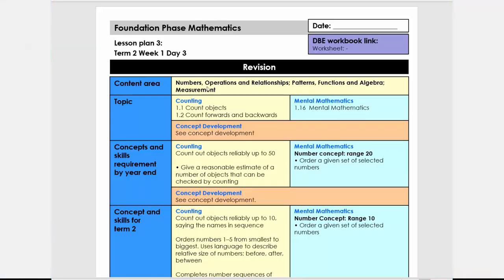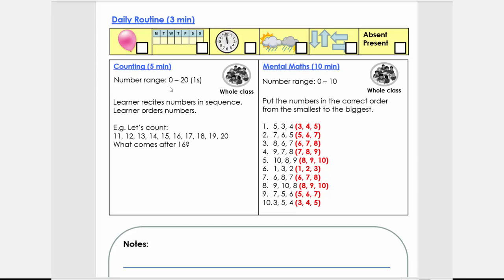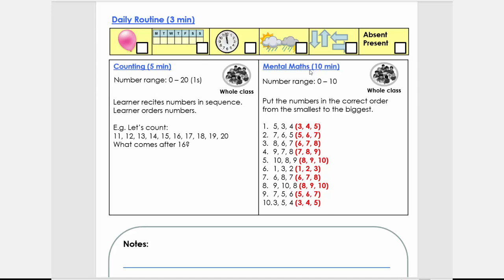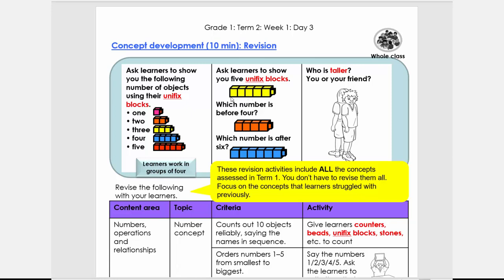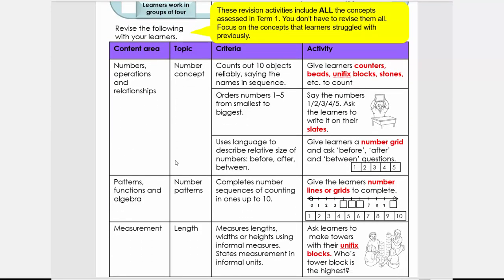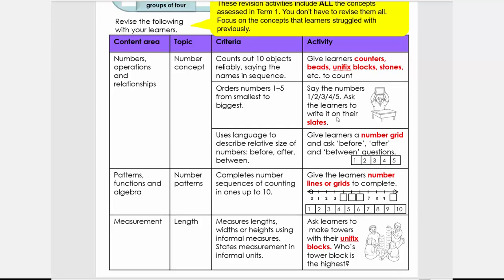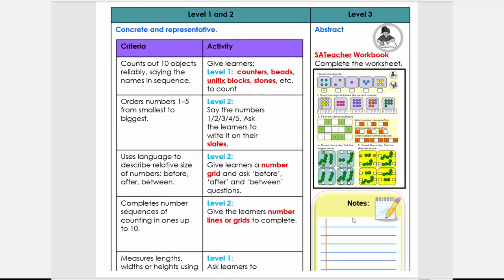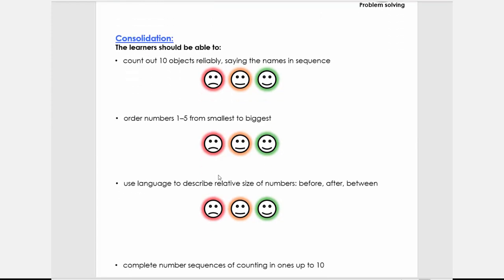Maths Grade 1 Term 2